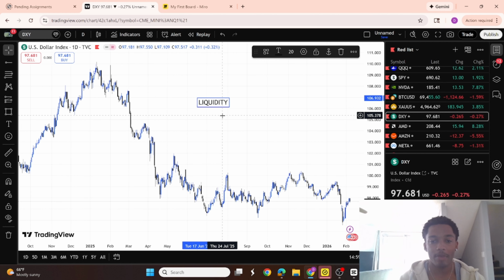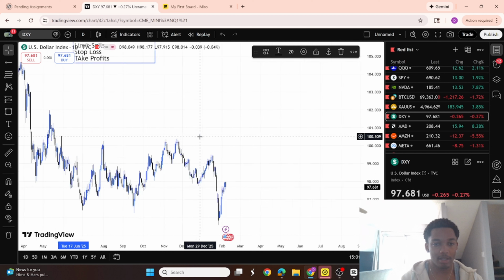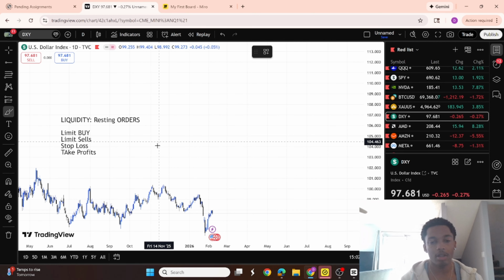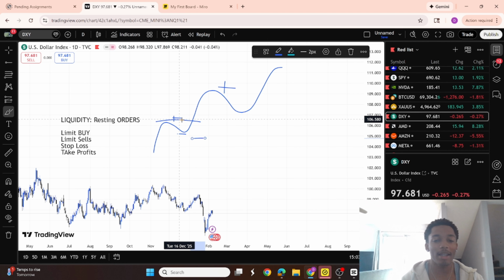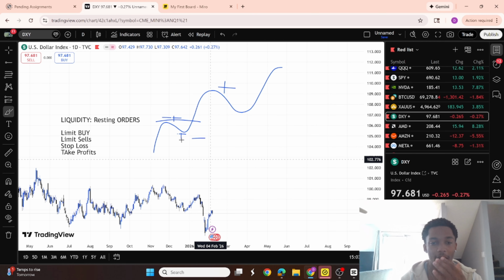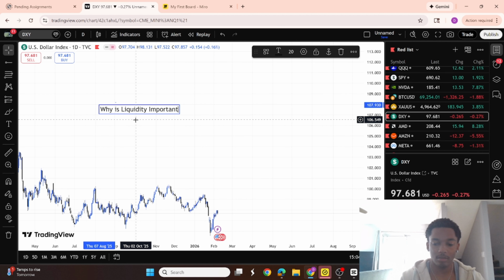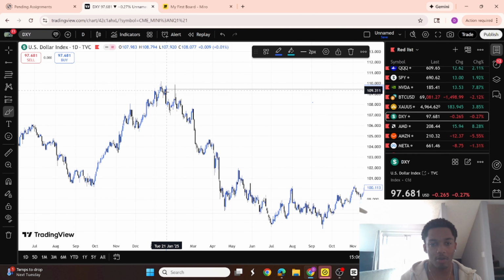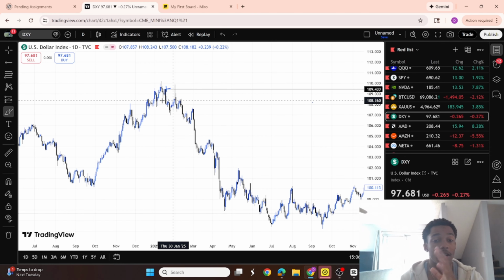Day 4: Liquidity Explained Pt 1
In ths video we explore the definition of liquidity, where to identify it, and why it is important. Next video we will expand into real life examples.